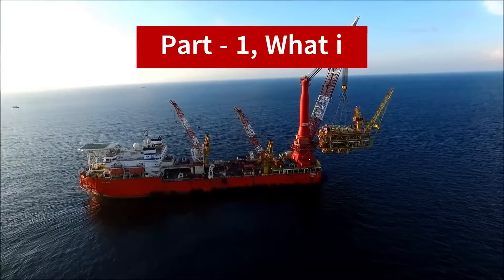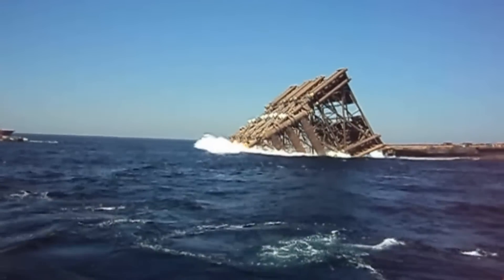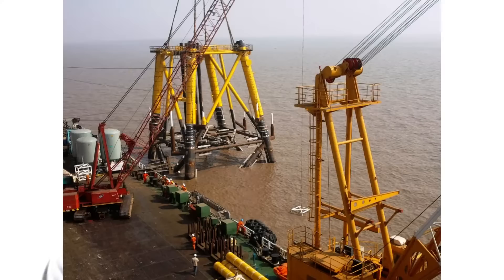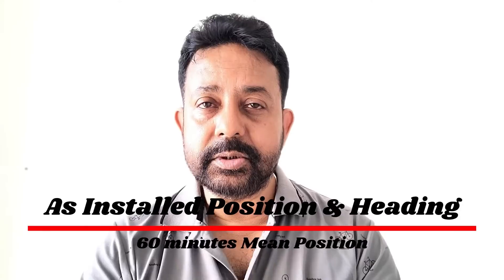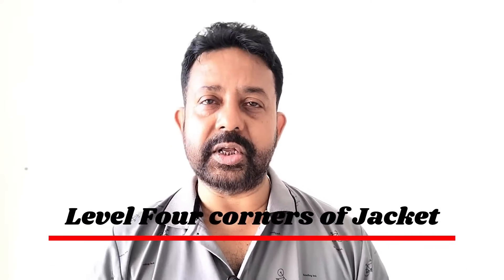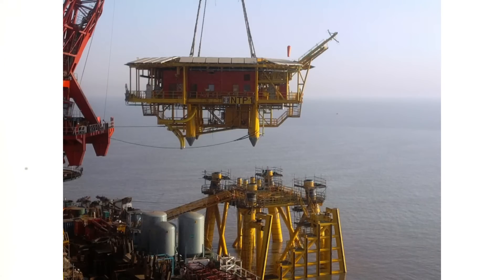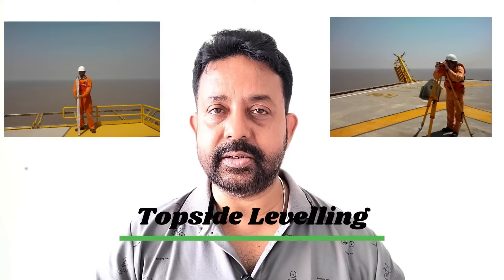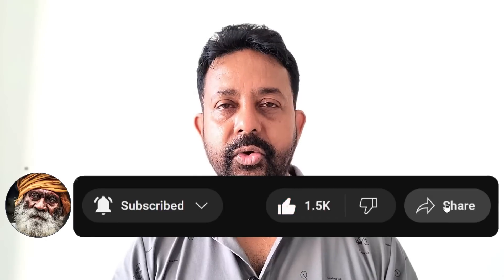Jacket Installation Offshore | Surveyor’s Full Workflow & Critical Tips Explained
Learn the complete offshore surveyor workflow for jacket installation—from barge setup to final leveling and tide benchmarking. This video breaks down every step you need to follow as a surveyor, including positioning system setup, telemetry calibration, gyro compass alignment, offset reporting, pile monitoring, tide gauge installation, and transition piece measurements.

Whether you're new to offshore projects or refining your expertise, this guide offers practical insights, real-world challenges, and proven solutions to ensure a successful jacket installation.

🔧 Key topics covered:
Barge and jacket positioning system setup
Telemetry and gyro compass calibration
Offset measurement and reporting
Intermediate leveling during pile driving
Tide gauge installation and benchmark creation
Transition piece alignment and air gap validation
Final deck leveling and control point marking

How to prepare and calibrate survey systems on the installation barge
Best practices for jacket positioning and telemetry setup
How to handle battery and signal failures during installation
Techniques for accurate leveling and offset measurement
When and how to install tide gauges and establish benchmarks
How to assist in pile cutting and transition piece alignment
Final surveyor responsibilities before top side installation

🎥 This is Part 2 of our jacket installation series.

If you have missed the first part of the video and all the related videos are here :-